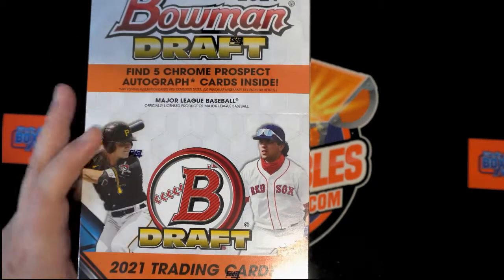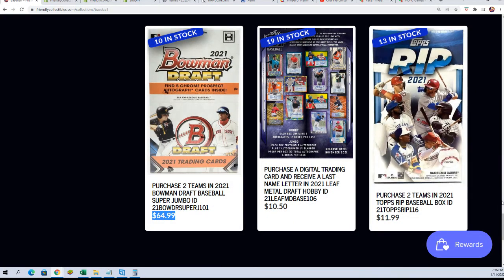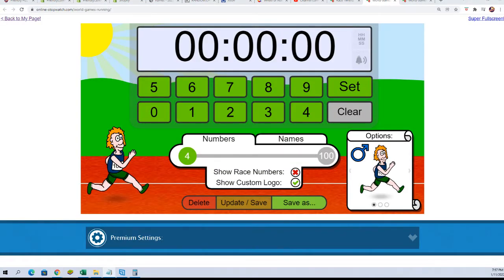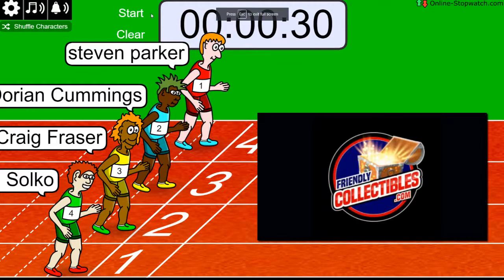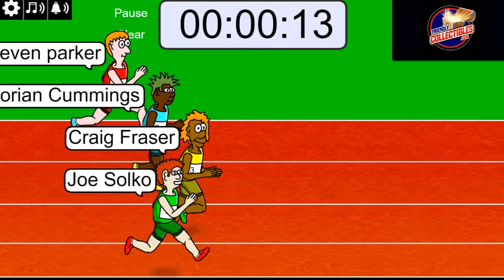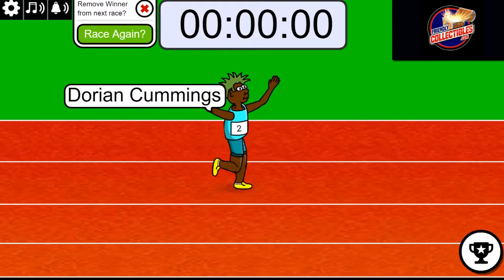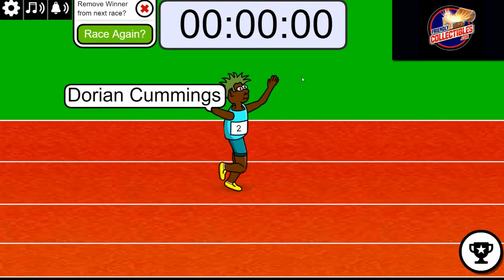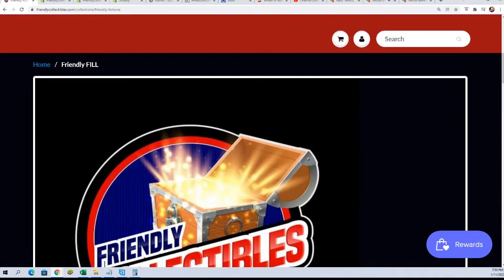2021 Bowman Draft Baseball SUPER Jumbo FILLER ID FILL21BOWDRSUPERJ101